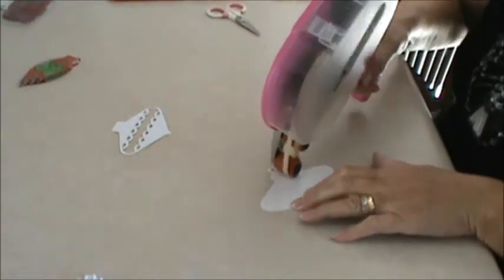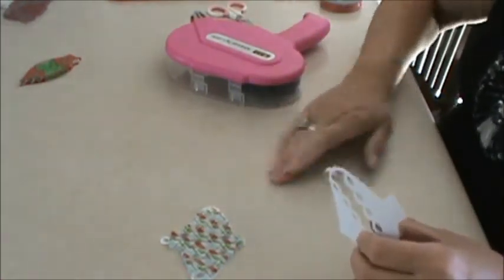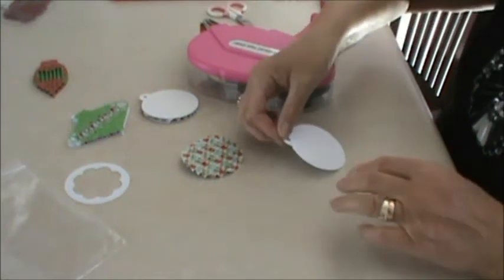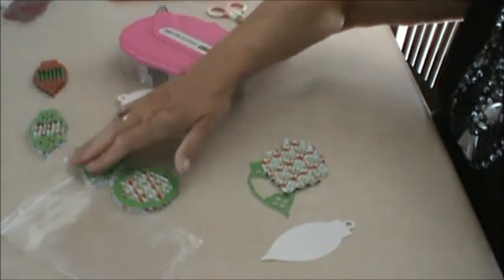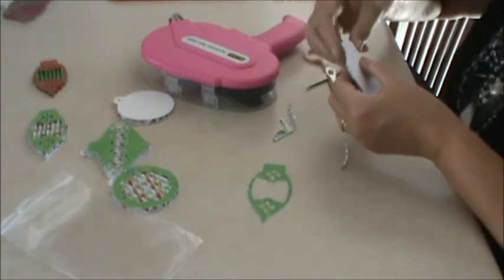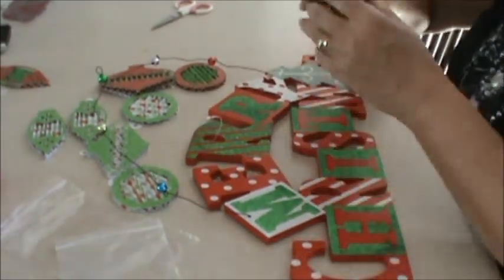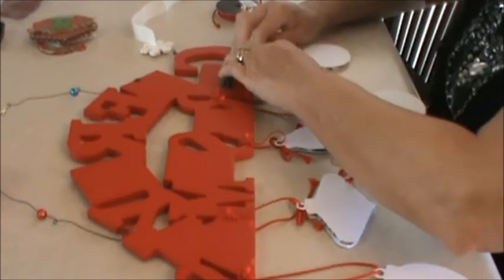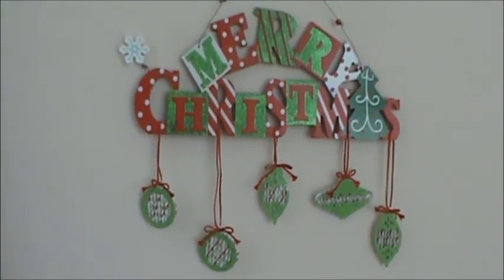GMS - Accordion Ornaments 3.wmv